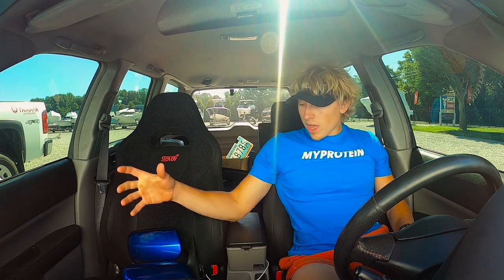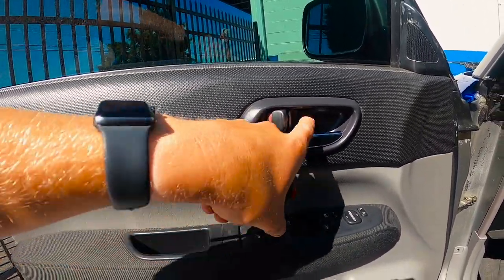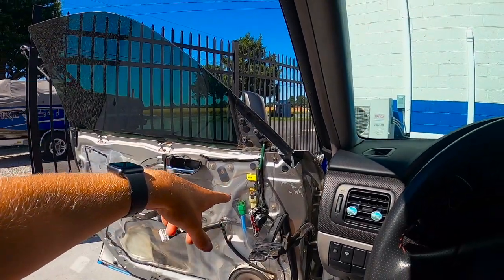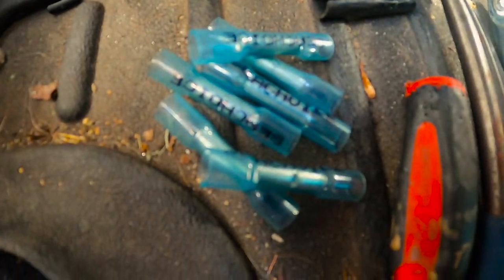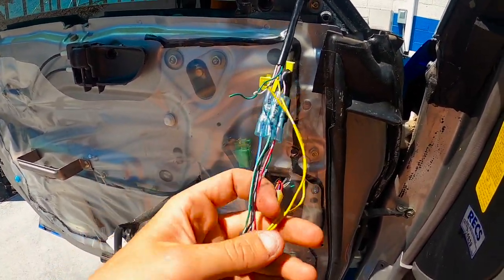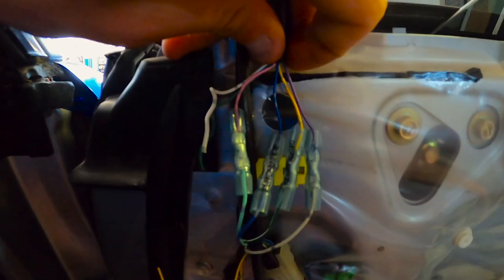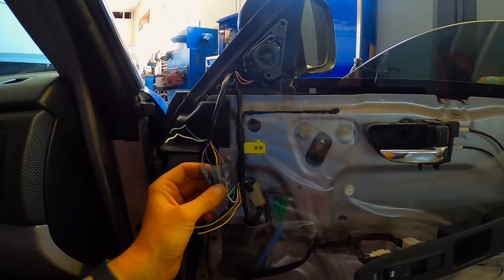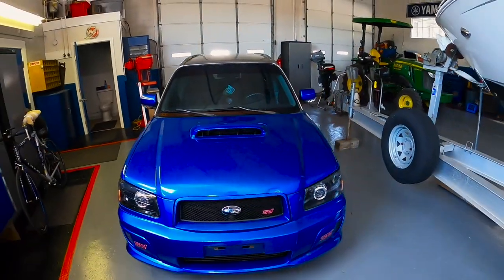SUBARU FORESTER MIRROR SWAP INSTALL/HOW TO | 2006-2008 MIRRORS ON 2003-2005 | STI SWAPPED FORESTER